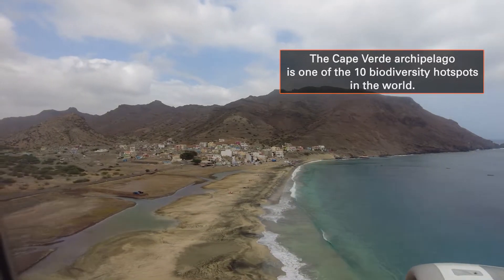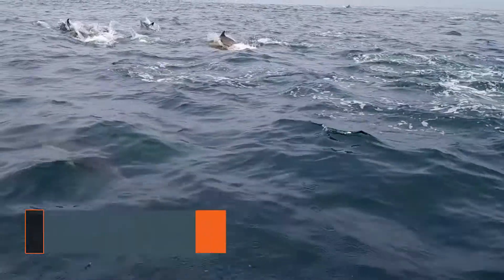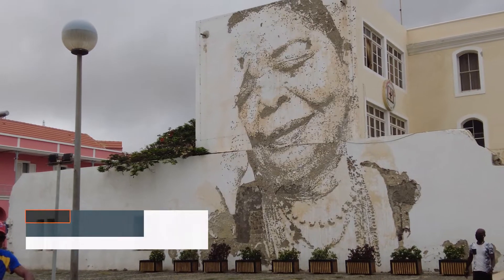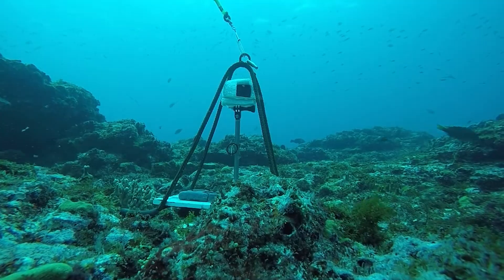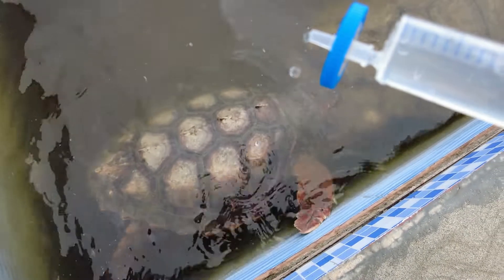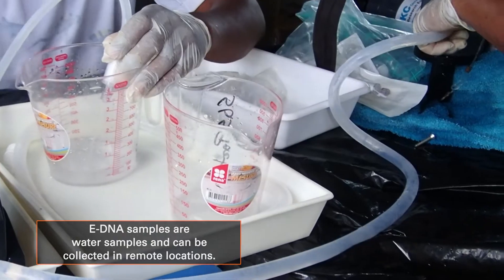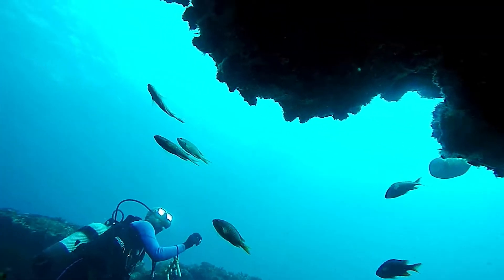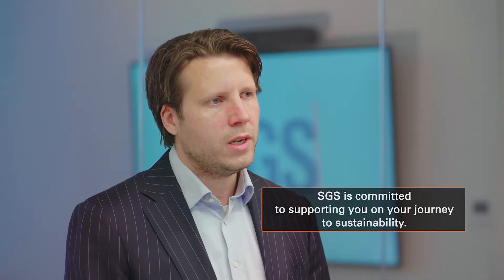SGS E-DNA Services: Cape Verde Case Study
Our environmental DNA (E-DNA) service can help you execute biodiversity surveys faster and safer. It's a non invasive method that allows us to identify species through the DNA they leave behind in the environment.